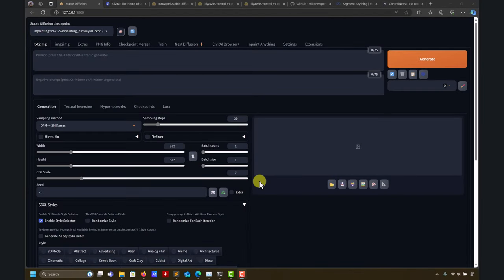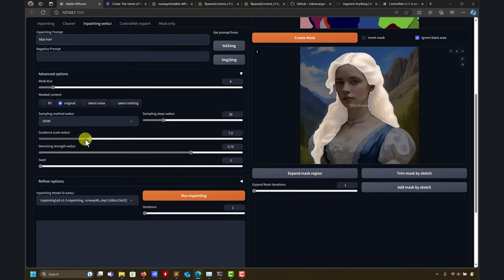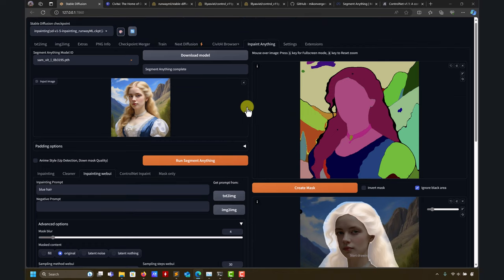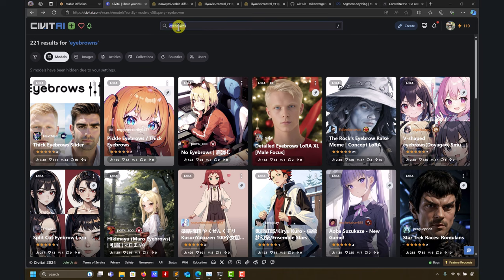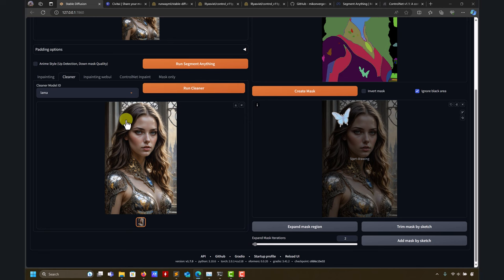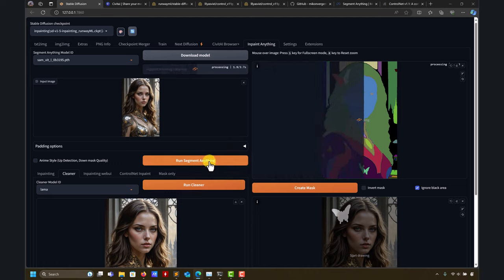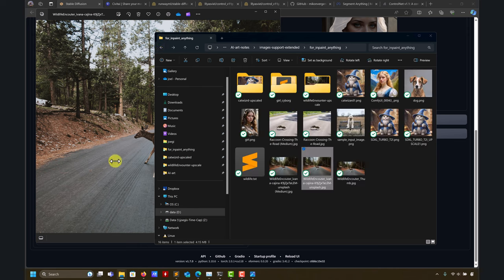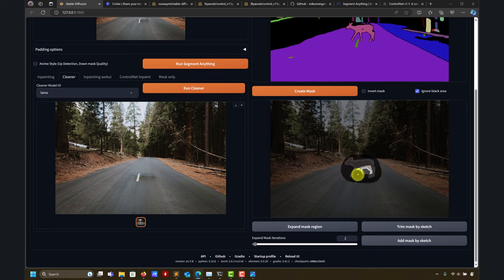Playing around with inpainting in Automatic1111 - Part 2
😎 Modifying the composition, in particular, changing the hair color of the characters.
🙂‍ Horsing around with inpainting in automatic1111. In this video, we use some images (non cherry-picked) to introduce inpainting concepts and best practices.

👍 Keep in mind that I don't use styles in the prompt. Adding styles might help improve the results.

To take the most out of this video tutorial, it is recommended to follow first the video Advanced Inpainting with Automatic1111,

Chapters
00:00 Introduction
00:28 Let's change the color of the hair
07:43 A final modification to the hair
09:17 You can use Lora models and controlnet
10:20 Some comments about the cat wizard image
11:17 A more complex image - LEt's change a few things in this image
12:31 The mask - Segmentation in action
12:55 Let's change the color of the butterfly
14:18 Let's remove the butterfly
16:18 Let's change the color of the hair
16:46 Saving the mask
19:54 Now with pink hair
20:15 Some comments on Lora models
20:59 Upscaling this image - Some results
22:50 A deer crossing a road (photo)
23:29 Always check the resolution of the images
27:25 Let's add Pikachu
28:43 Standard models or inpainting models?
34:44 More upscaling results
36:55 Final remarks